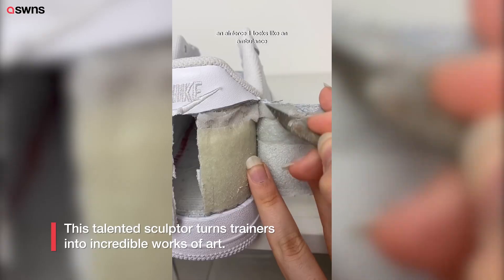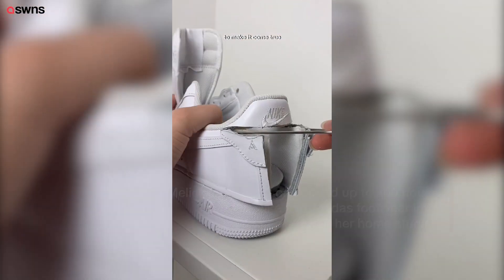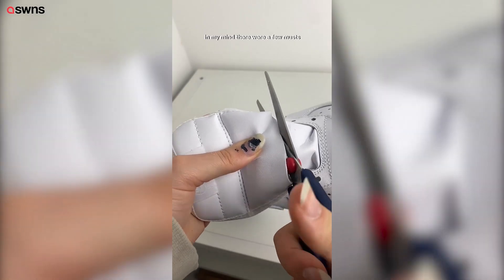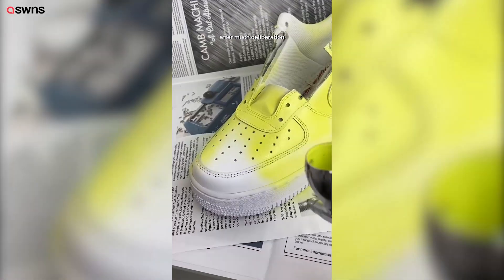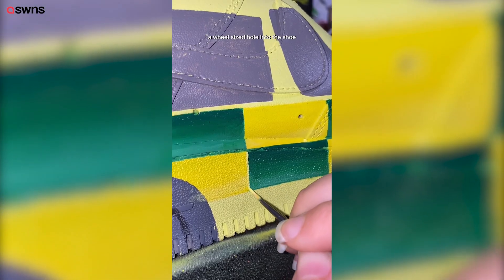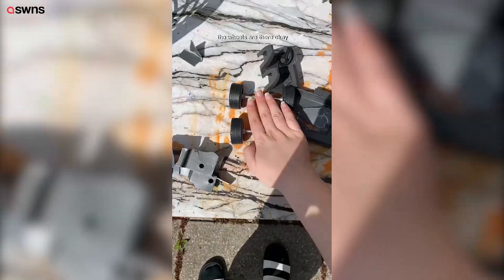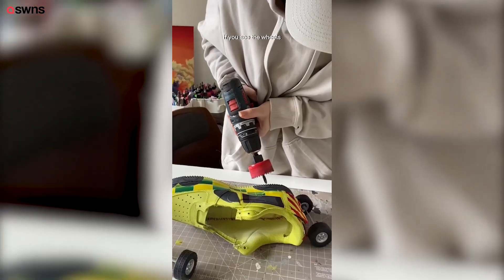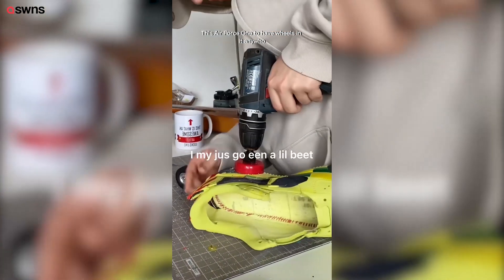Talented sculptor turns trainers into works of art | SWNS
A talented sculptor gets her kicks out of turning pairs of TRAINERS into incredible works of art - which she sells on to celebrities.

Melicka Ghafouri, 21, can spend up to 400 hours at a time turning Nike and Adidas footwear into intricate pieces of art from her studio at home.

She has transformed sneakers into anything from ambulances, apartment blocks, human skulls and amazing sculptures that seemingly float in the air.